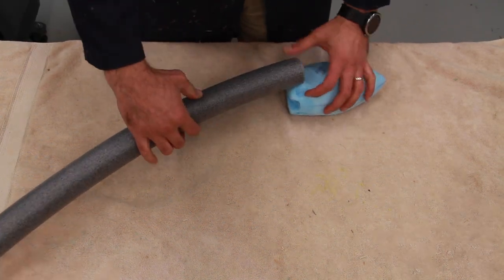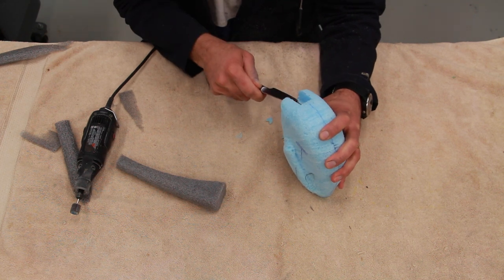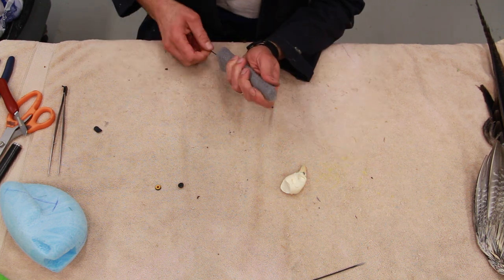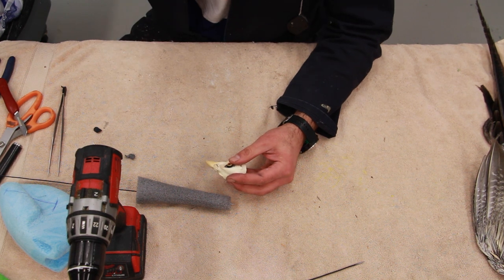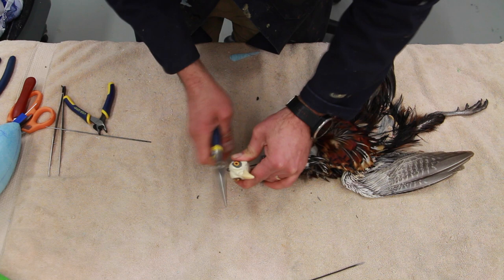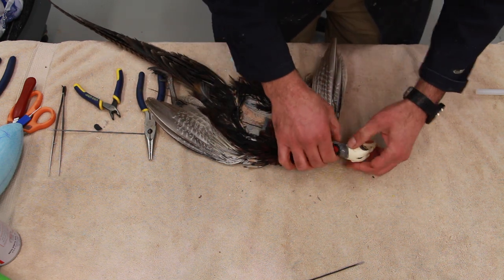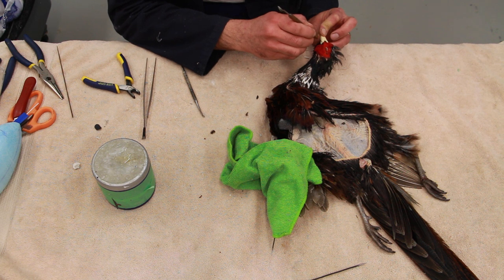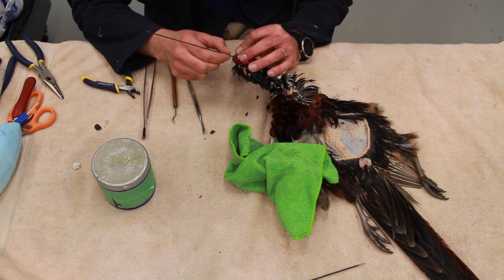Pheasant Taxidermy, 1 of 5... Neck carving, Facial clay work. Installing the head.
Hi all and thanks for stopping by, This is part 1 of 5, and we will be covering the neck carving of out foam, installing the eyes, clay work around the face and wattles, and installing the head back on the skin.